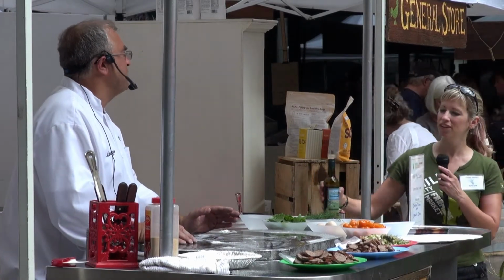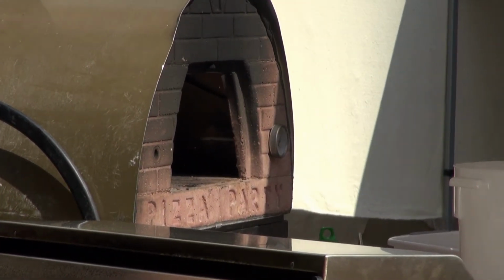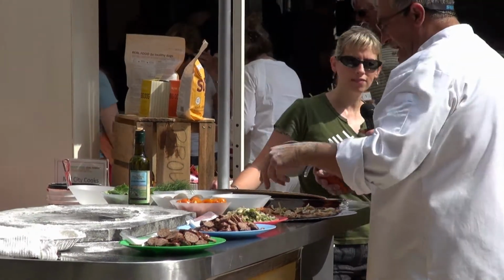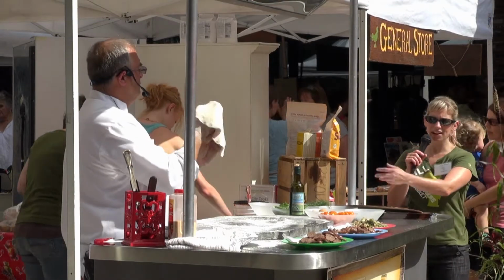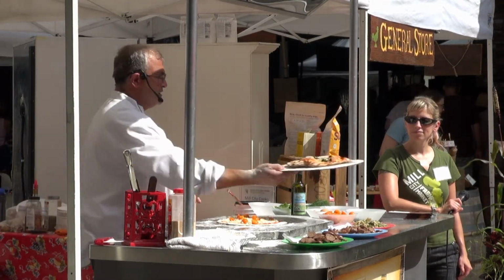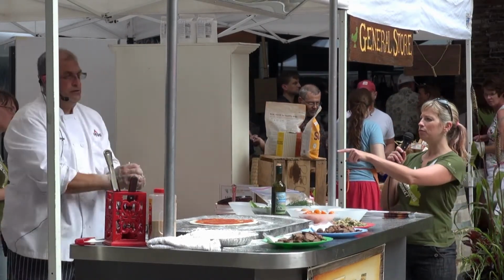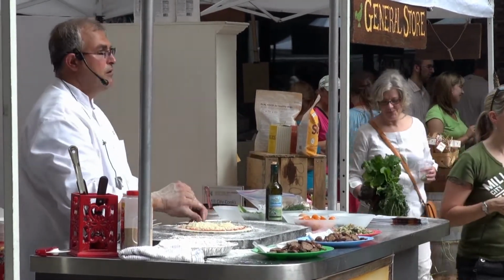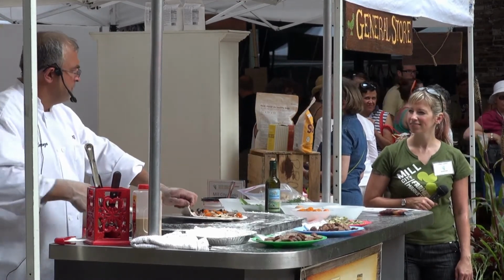Mill City Cooks with Lorenzo Terregrossa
- Lorenzo Terregrossa and Chef Heather at the Mill City Farmers Market.